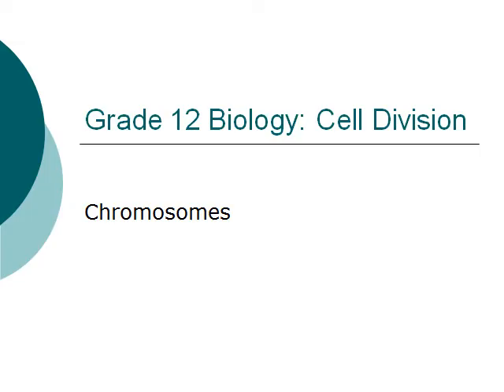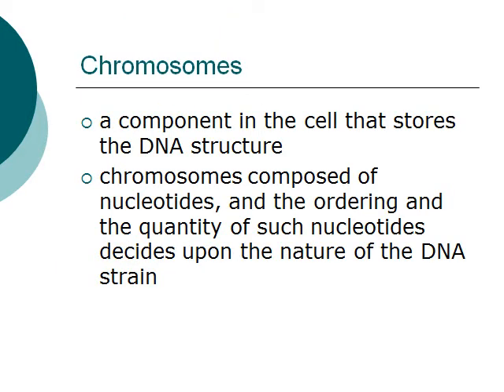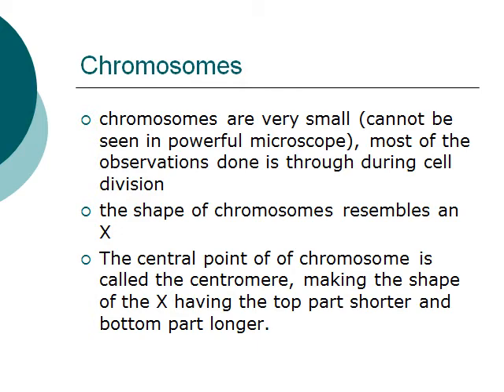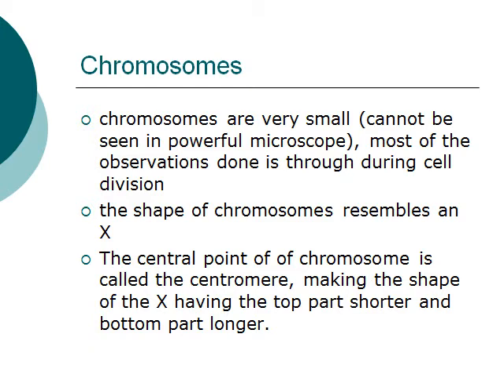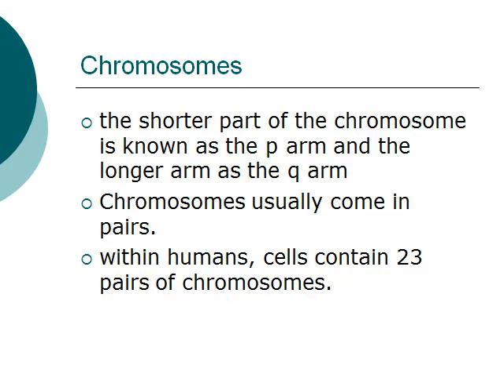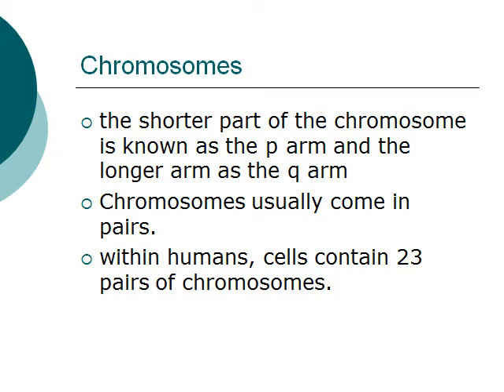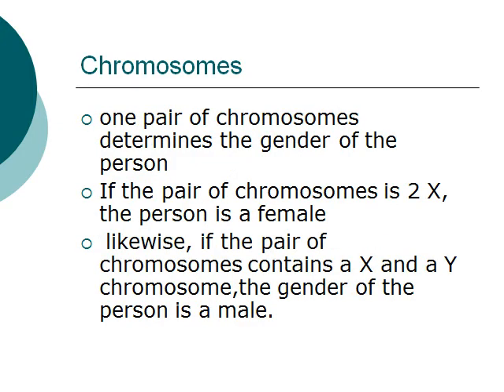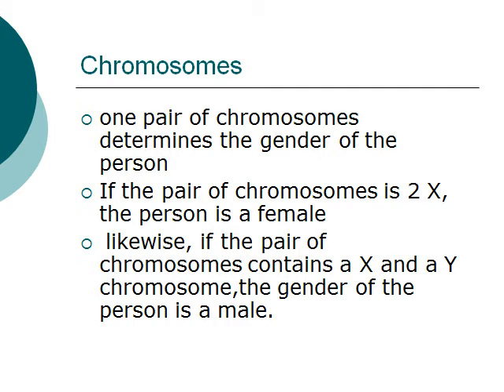Grade 12 Biology: Cell Division: Chromosomes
In this part of the Grade 12 Biology: the Cell Division series, I will talk about   Chromosomes.

For more information of the Cell Division app as mentioned in the tutorial, please refer to the link here: